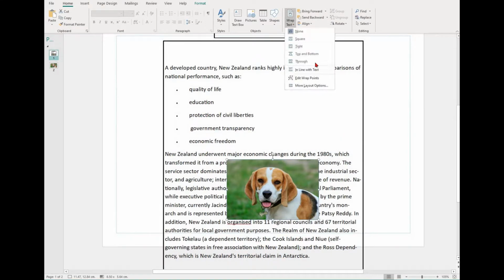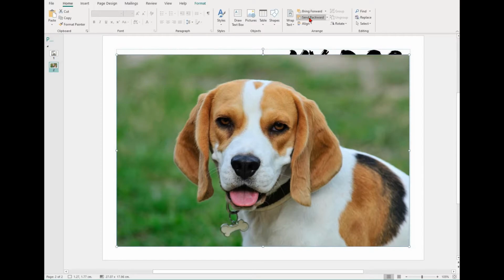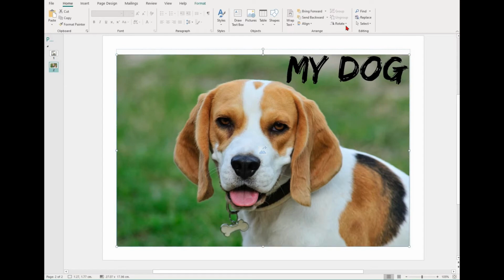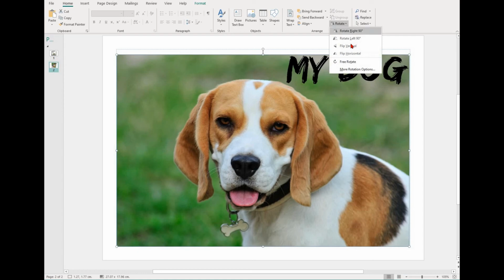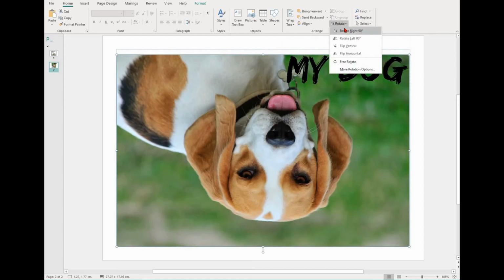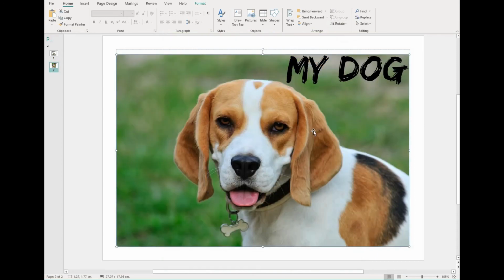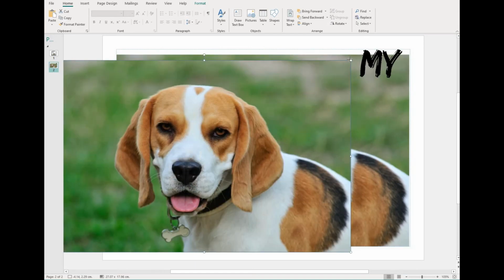How To Use The Arrange Group In MS Publisher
This video will show you how to arrange objects in your MS Publisher documents.